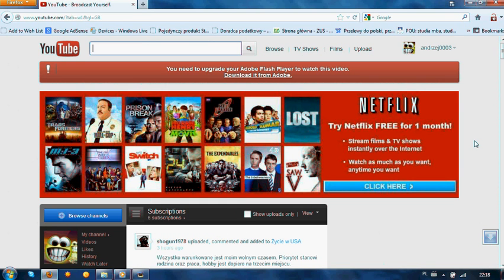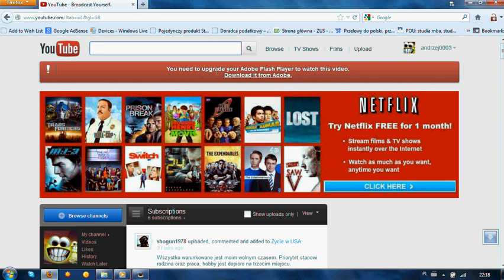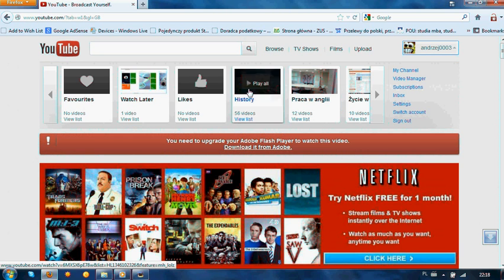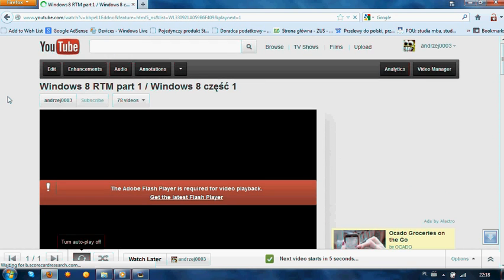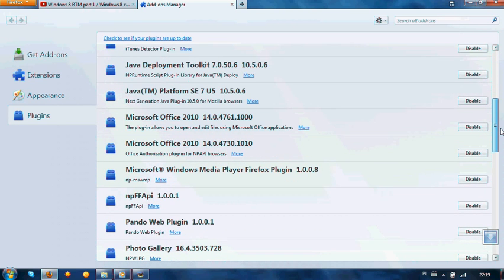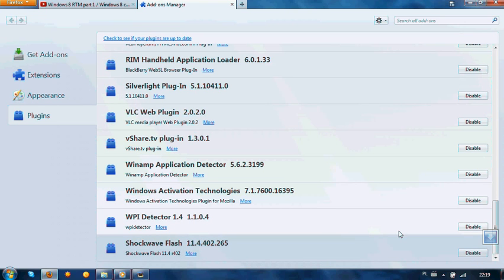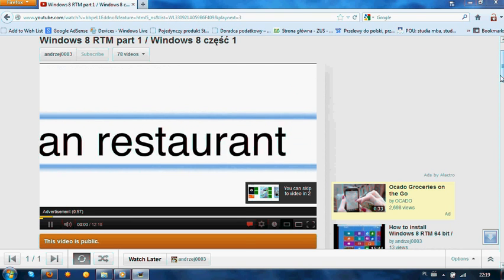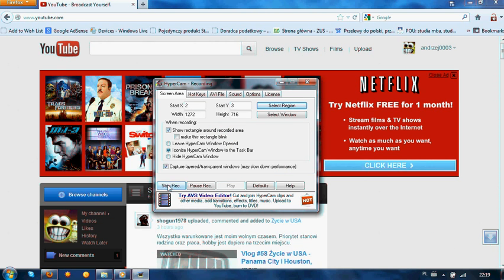How to fix problem with playing adobe flash player movies on youtube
Sometimes you can't play youtube movies, because you're got a poblem with adobe flash player/shockwave player. In this movie I explain how to fix this problem.